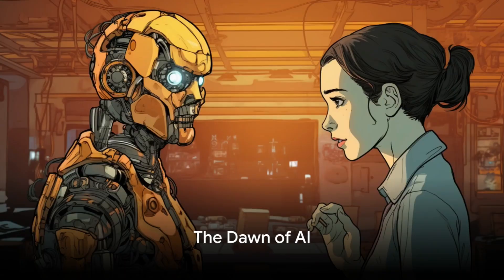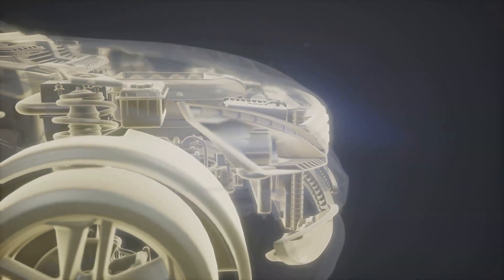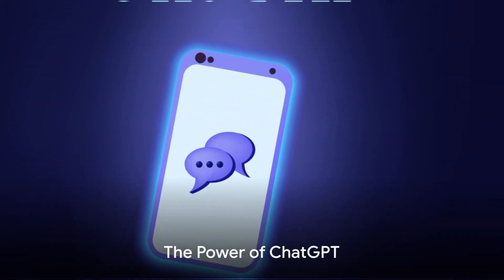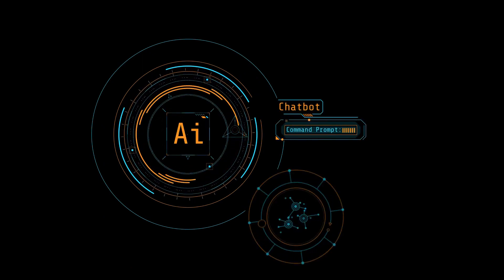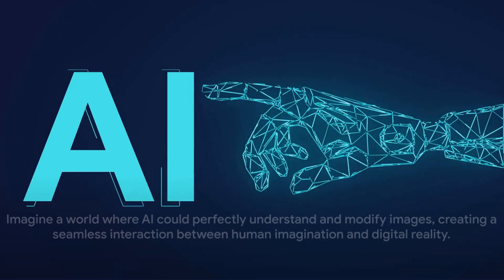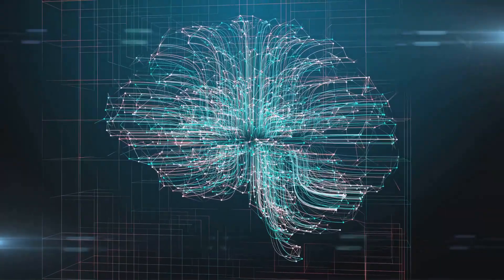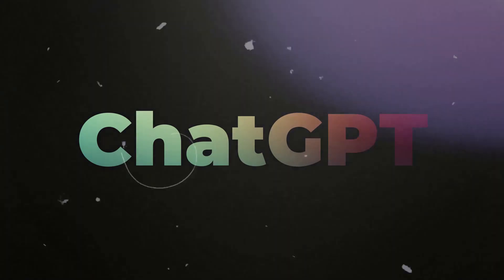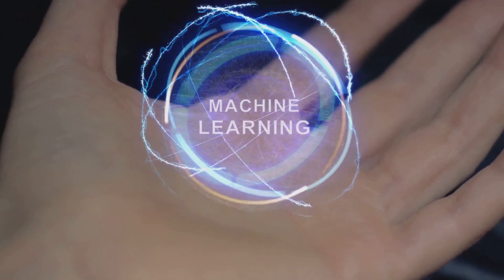The Future Unleashed: OpenAI's Vision and Game-Changing Breakthroughs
In this video, we're unveiling OpenAI's brand new DALL-E 3 machine learning algorithm and chatgpt advanced data analysis tool!

DALL-E 3 is a powerful machine learning algorithm that can detect deception in a conversation. With this new tool, you can explore how chatgpt users communicate and interact with each other. So be sure to check out this video to learn more about DALL-E 3 and chatgpt!